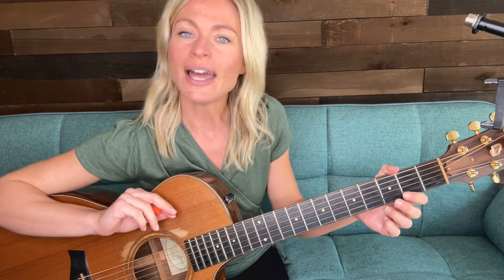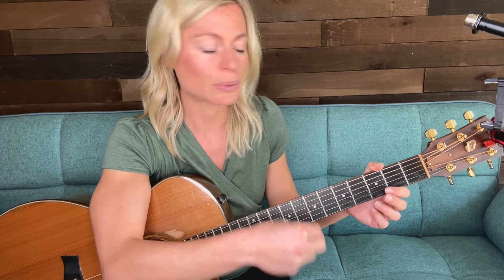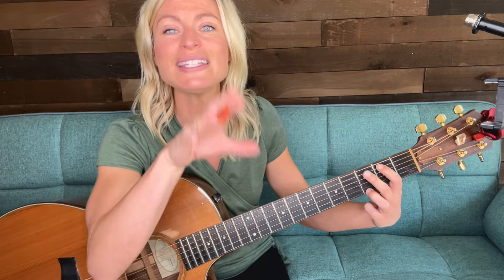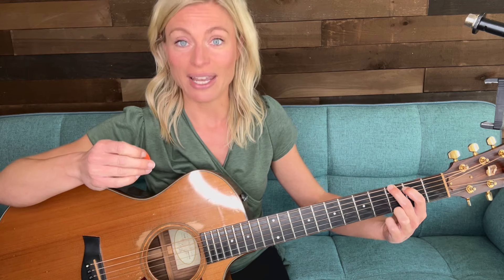6.7 - No More Pauses Between Chords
So if you've feel like you've been practicing some of these chords for a bit and you're wondering how you can decrease the pause between chords so it can flow more like music, this is the lesson for you! I'll share with you a great way to practice that will help you a lot with shortening your pauses in between chords!